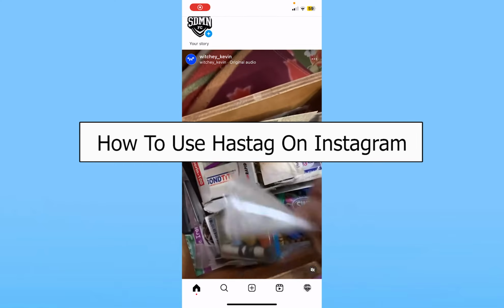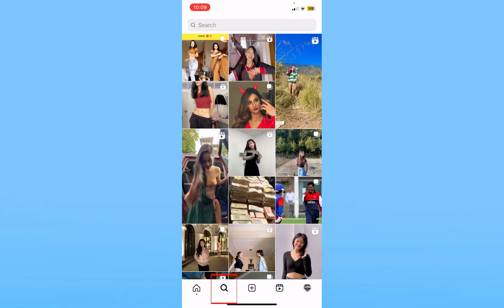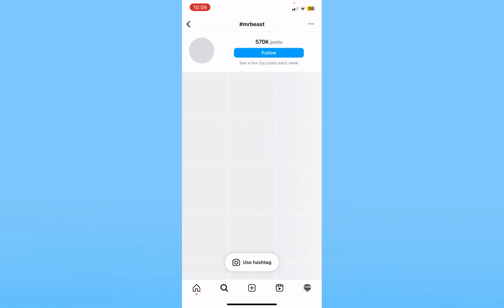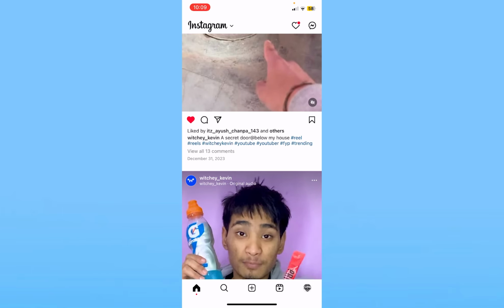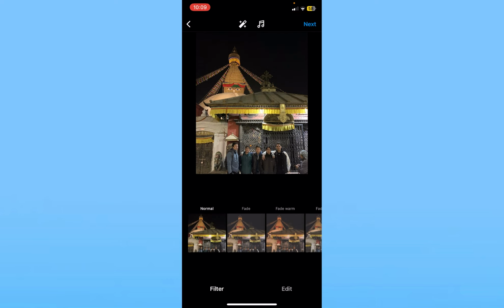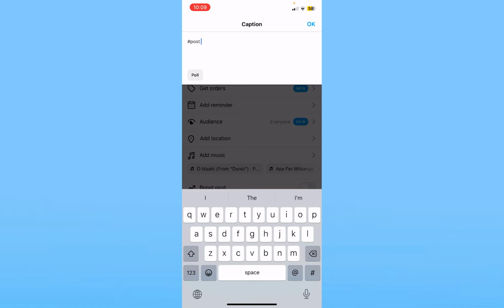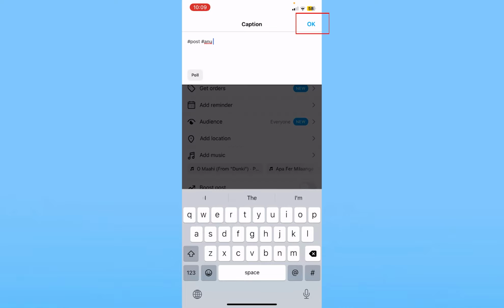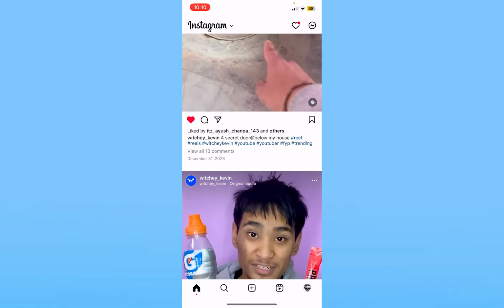How to Use Hashtag on Instagram 2024 (Quick & Easy!)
Confused about how to use hashtag on Instagram? This video explains the exact steps on how to use hashtag on Instagram.
In this tutorial, we break down the art and science of incorporating hashtags into your posts, ensuring you harness their full potential to boost visibility and engagement. Whether you're a seasoned influencer or just starting out, we'll cover the latest strategies, trending hashtags, and best practices to make your content stand out in the vast Instagram landscape. Join us as we delve into the power of hashtags and unlock the key to reaching a broader audience. Watch the video now and revolutionize your Instagram experience!